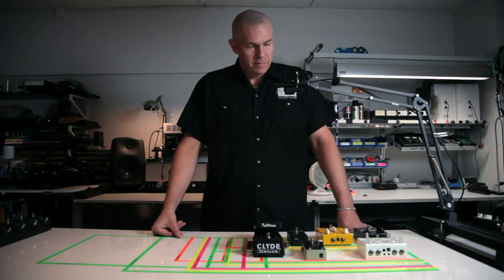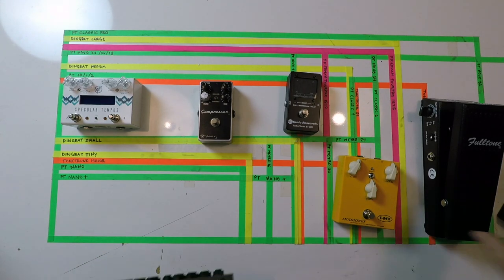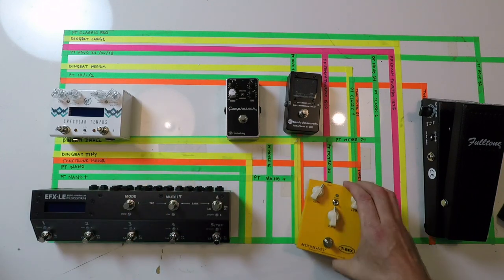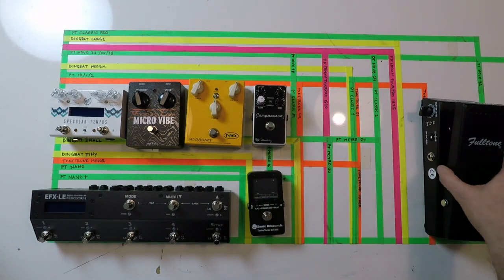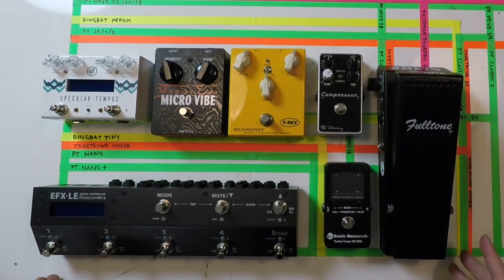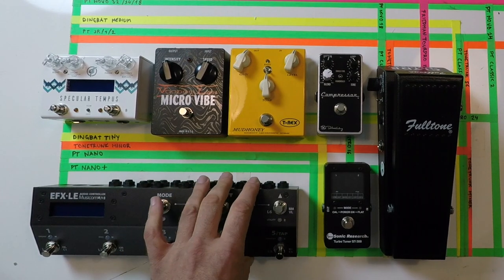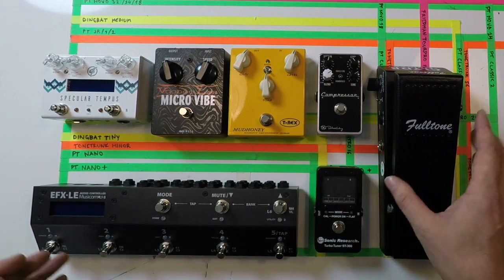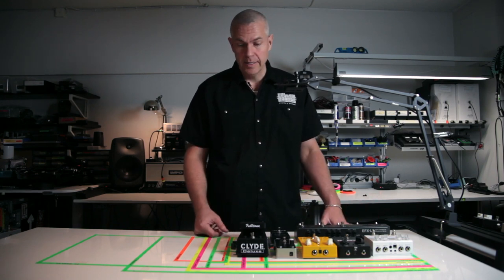Benefits of True Bypass looper and MIDI in a pedalboard - Custom Boards pedalboard builder's guide